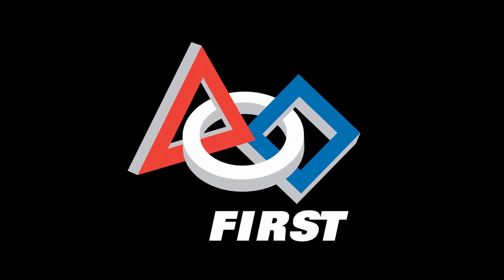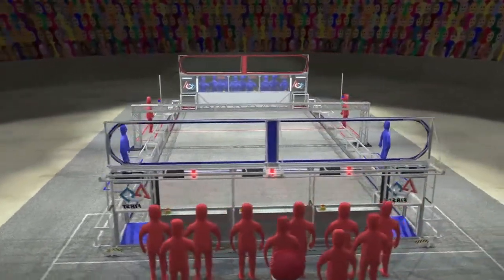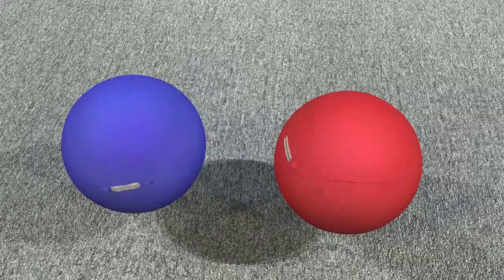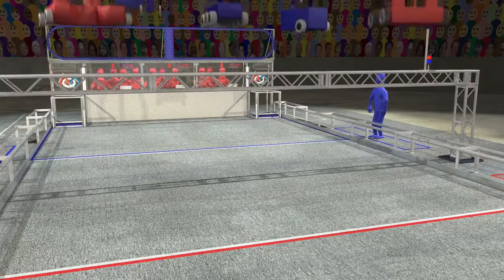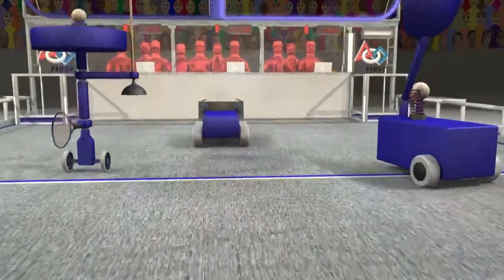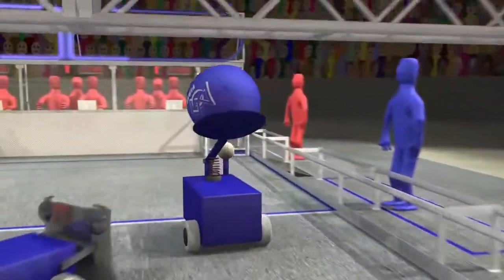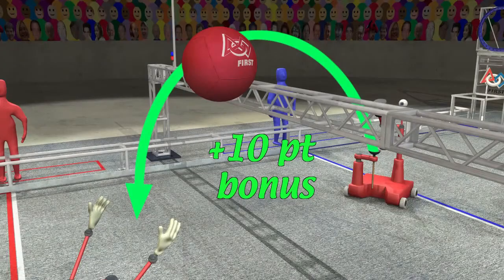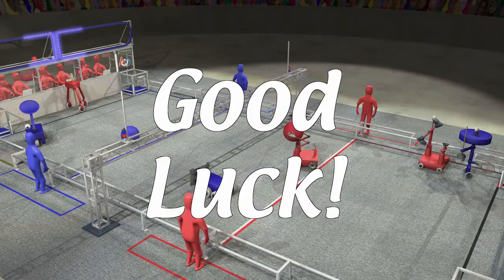2014 FIRST FRC Game Animation - Aerial Assist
Good Luck for all teams competing in the 2014 game - Aerial assist !